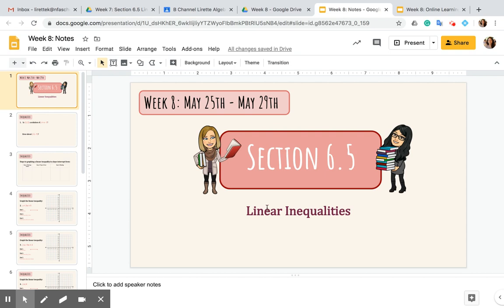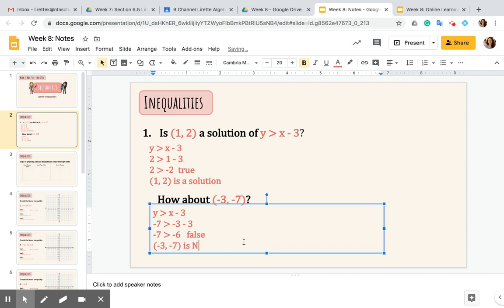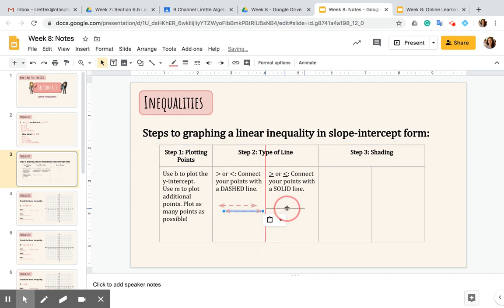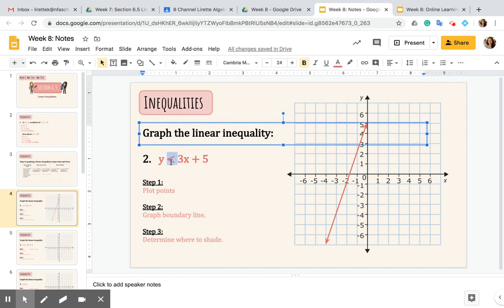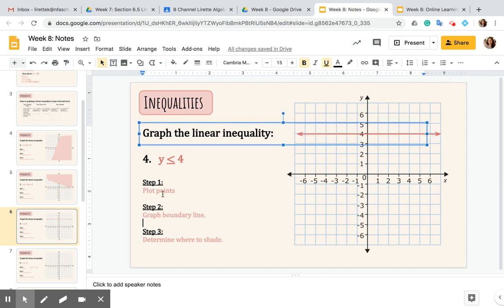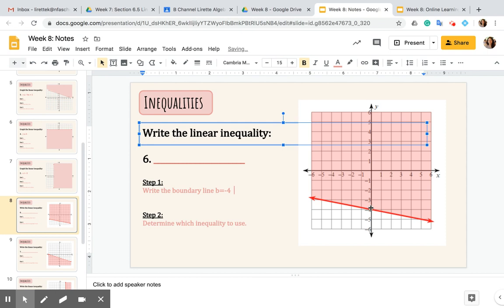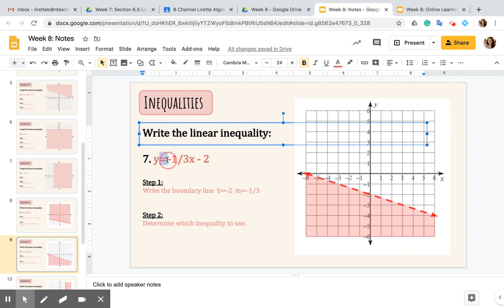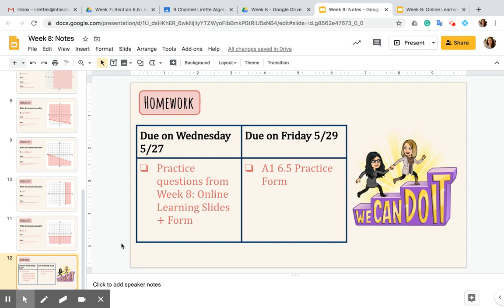Week 8: A1 6.5 Linear Inequalities